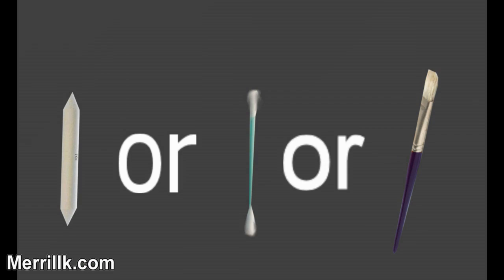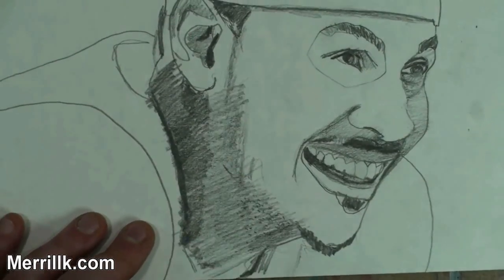How to Draw Carmelo Anthony Step by Step Portrait HD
How to draw sketch Carmelo Anthony Step by Step. I recommend that you hit the link in the video description and watch this video with the photo and text resource that I made for you. It will make the difficult task of drawing a NBA superstar a lot easier.

This video will give you step by step instruction on how to draw Carmelo Anthony of the New York Knicks. Pause the video at the end of each step, listen to the narration and watch the shading tutorial at the end and ill bet that you will make a quality drawing.

Step 1: Draw the three shapes that you see and notice their relationship with one another. The headband shape is about 1 and 1/2 times the height of the top of the head and Melo's hairline forms another shape between the headband and the top of the head.  Notice that the hairline shape starts at the mid way point of the head.
Step 2: Observe, then draw in the ear and the two eye shapes. Notice that the ear fits perfectly in to the indentation of the headband. Notice that Melo's right eye shape starts at the same point as the hairline shape above it. His left eye shape is heart shaped because of the angle of his head. Finally, notice the triangular shape in between the two eye shapes and the downward angle that the eyebrows point.
Step 3: Add the nose shape and the shape for the cheek.
Step 4: Add the smile line. the moustache and the upper lip. Notice that the smile line goes slightly past the edge of the eye shape from step 2. The moustache and the lip are about the same width.
Step 5: Here is the trickiest step. I added 5 rows of shapes in this step. The top row is the gum line. Notice that there are seven points to the gum line. The next row is the teeth. There are eight teeth visible and due to the turn of his head, each tooth gets bigger from left to right until we reach the last tooth. The next row is a narrow dark space under the teeth. The row below the dark space is slightly thicker than the previous row, but not as dark. Leave the bottom row unshaded for now.
Step 6: Add Melos chin line and neck line.
Step 7: Add the shapes for his body.
Step 8: Add the details to Melo's eyes.

Carmelo makes huis debut with the Knicks against the Bucks at Madison Square Garden on the same day that I uploaded this video